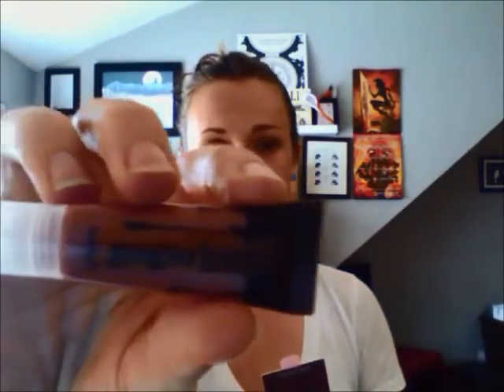September 2013 Birchbox Unveiling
Marvel as I unveil the contents of my September Birchbox! Is there a golden ticket inside?!

Also, my first YouTube video ever, so that's pretty cool.